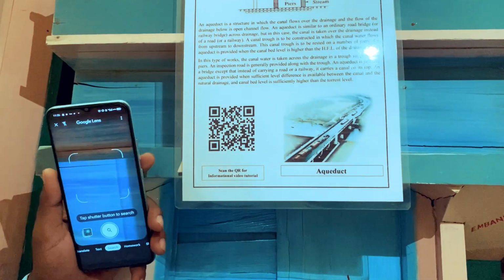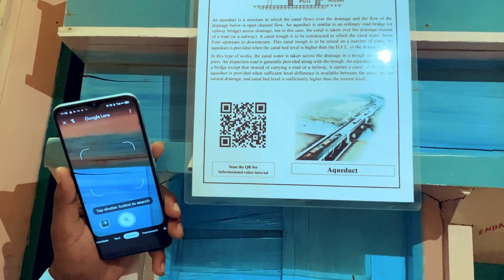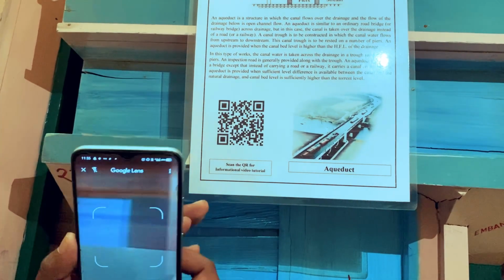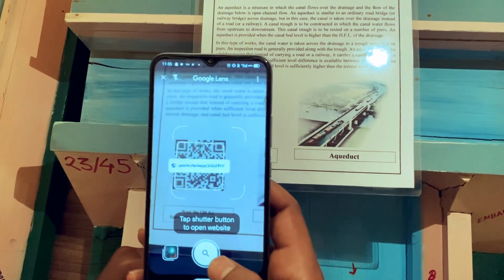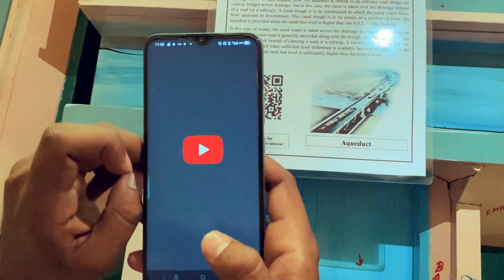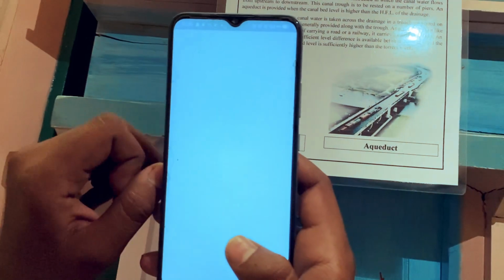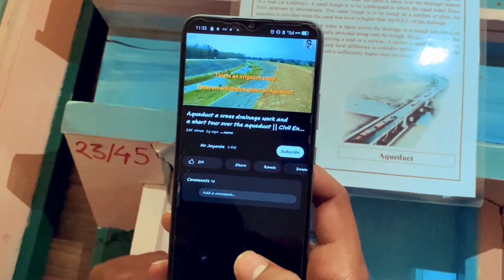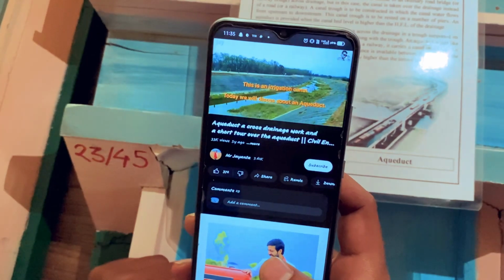Student project educational model restorations and modified with added Q R code as blended learning